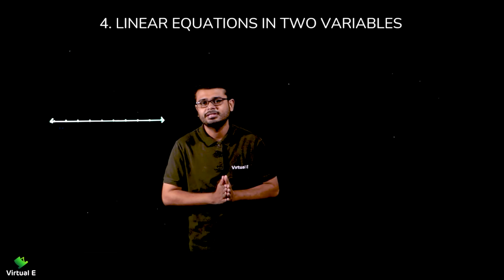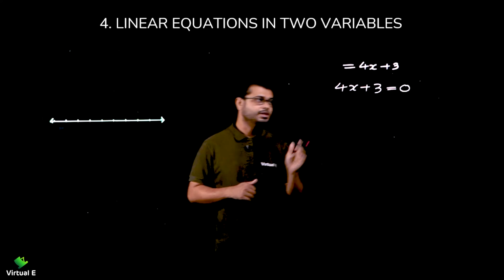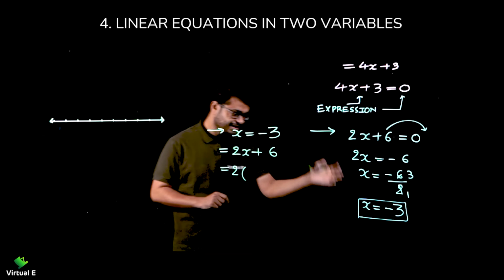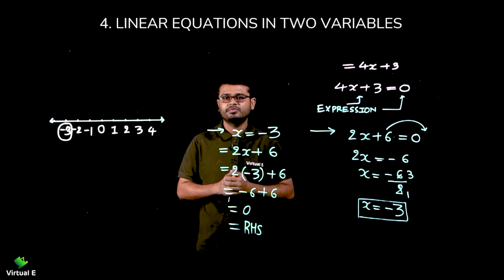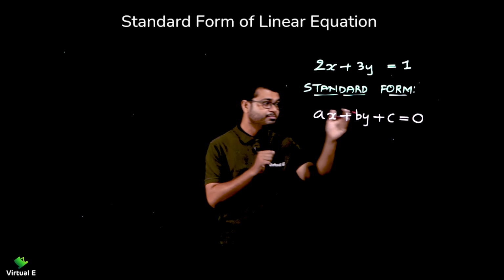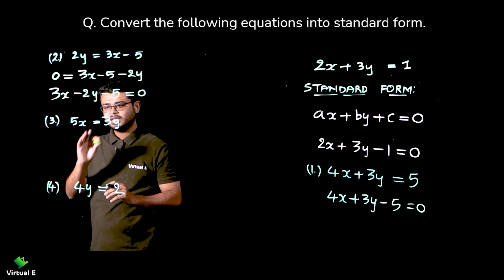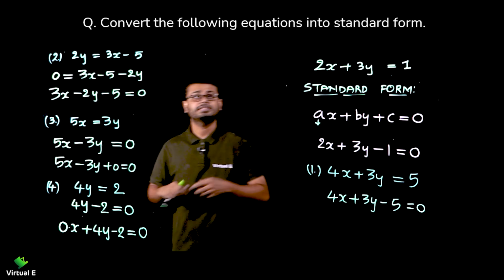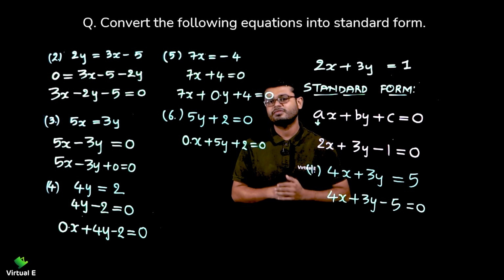Class 9 Maths Chapter 4 | Linear Equations in Two Variables | 1 - Standard Form of Linear Equation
Topics covered in this video of Linear Equations in Two Variables for Maths of Class 9 CBSE are Linear Equation in Two Variables and Its Standard Form

Class: 9th
Subject: Mathematics
Chapter: Linear Equations in Two Variables

Topic Name: Linear Equation in Two Variables and Its Standard Form
Topics Covered in This Video: Linear Equation in Two Variables, Standard Form